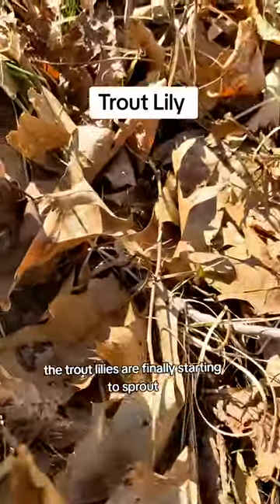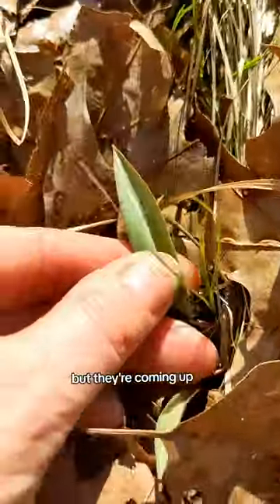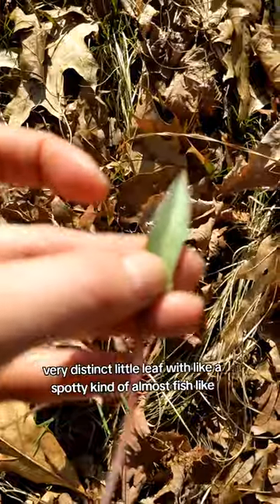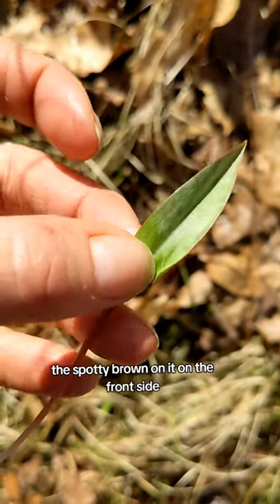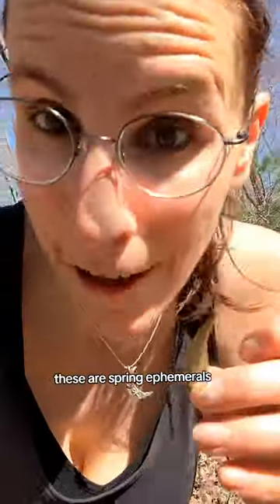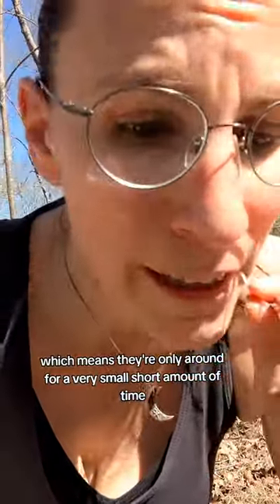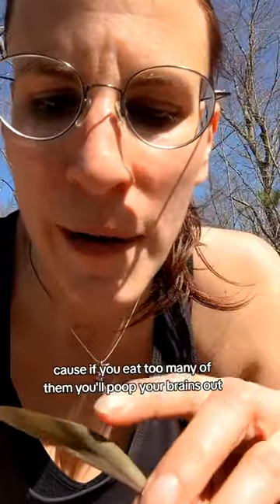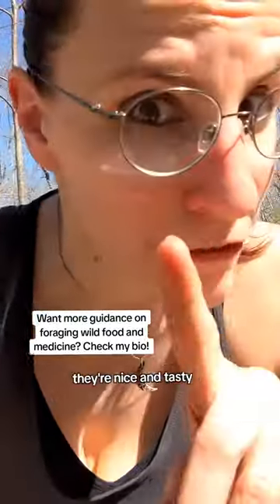Trout Lily is starting to pop!